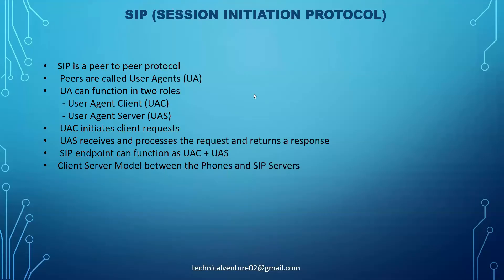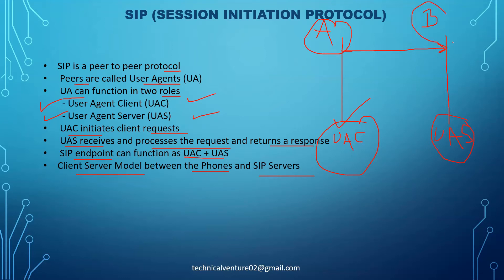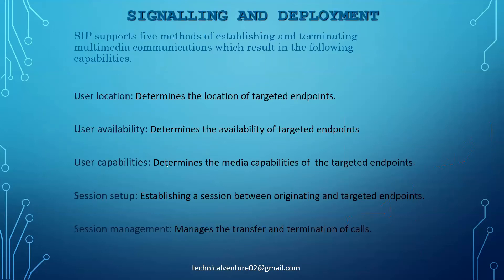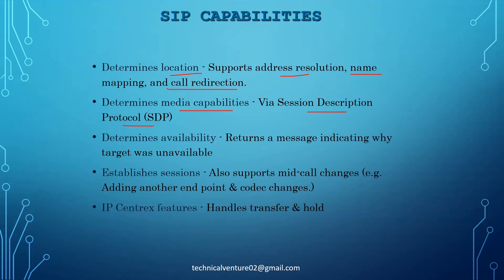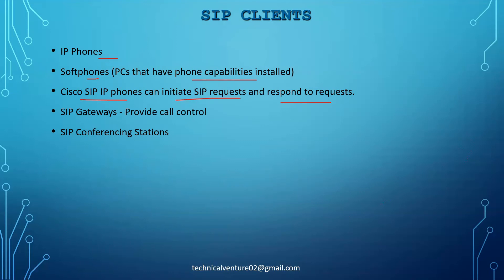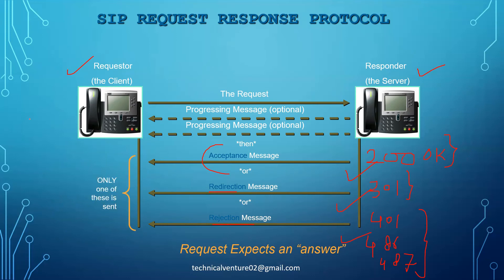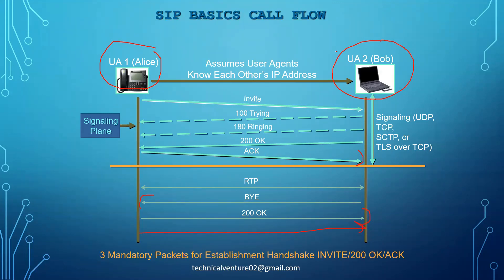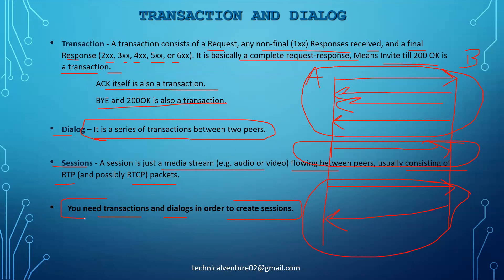Lecture-24 | SIP Call Flow | SIP Messages | SIP methods | SIP Dial Peers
This Video is all about the SIP basics and SIP basics Call flow. You will be able to learn SIP messages, SIP methods and SIP Dial peers.